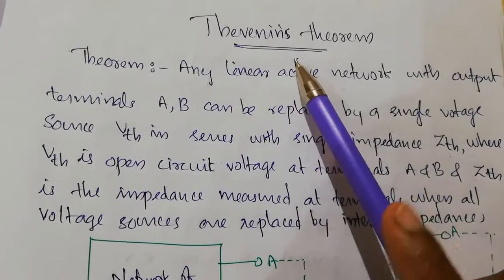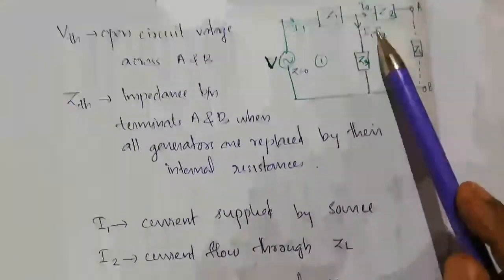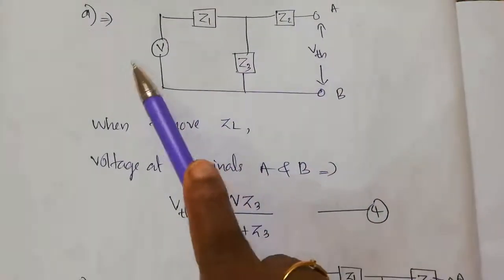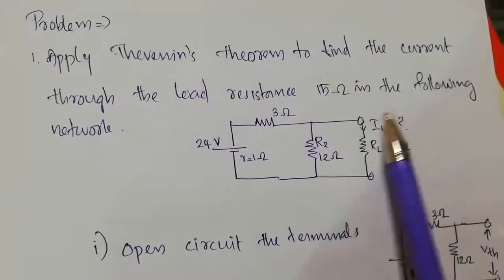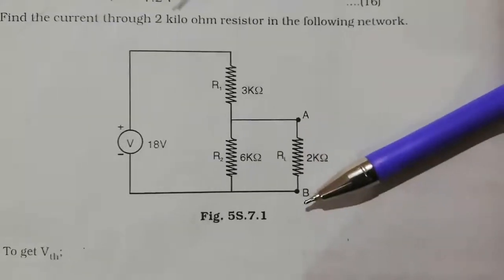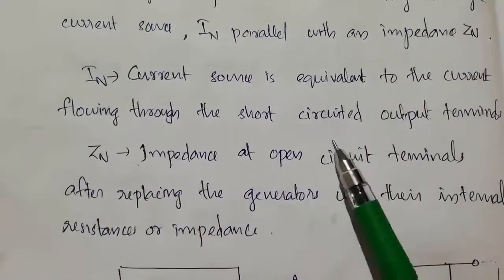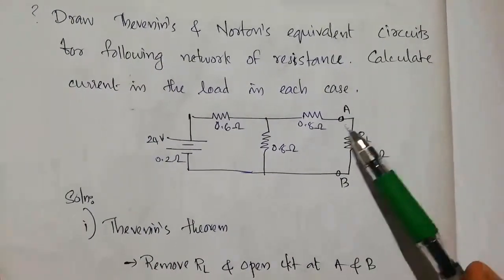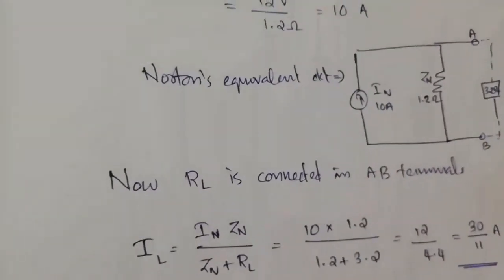Lecture 57 # Thevenins theorem Nortons theorem # Proof # Problems Network theorems